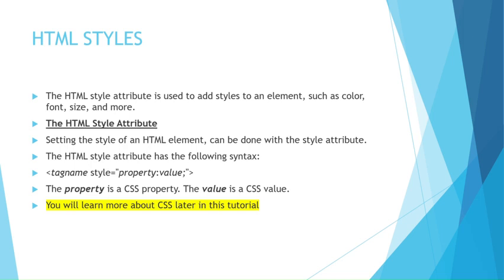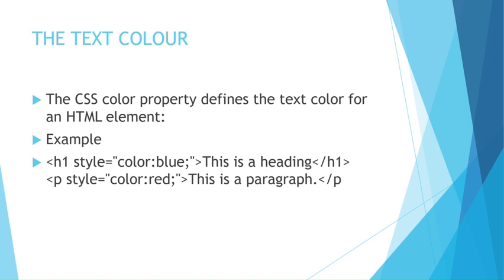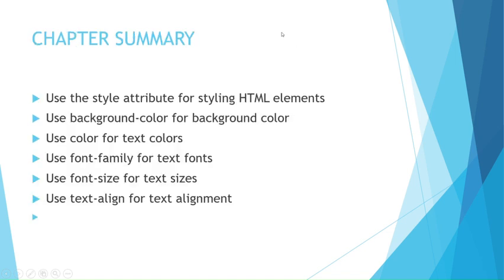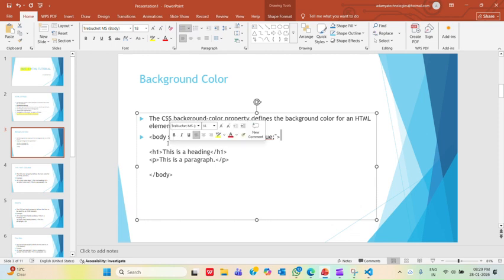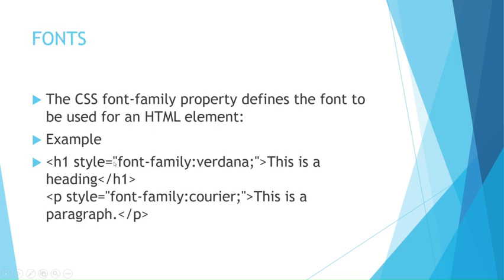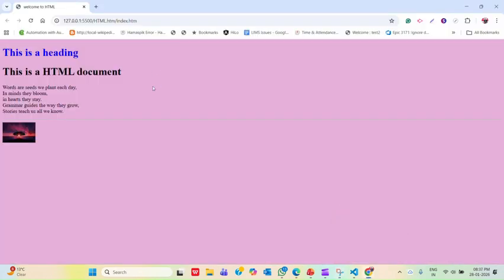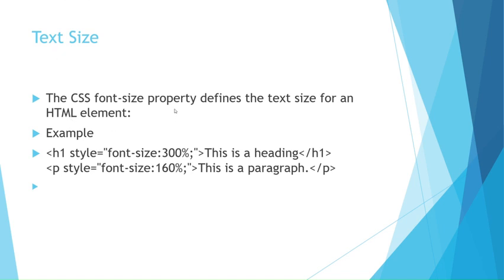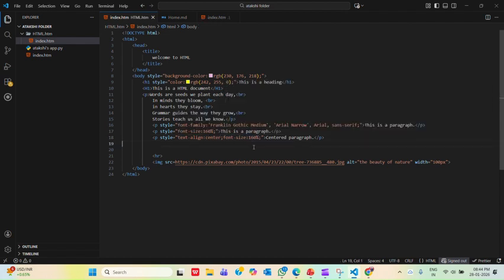HTML TUTORIAL PART-3 BY @atakshityagi-p2p . JO BANA DE ZERO SE HERO.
Welcome to LEARNING PATH – your go-to hub for computer tutorials, coding tips, and tech hacks. Whether you’re a beginner or a pro, we break down complex topics into simple, easy-to-follow lessons.